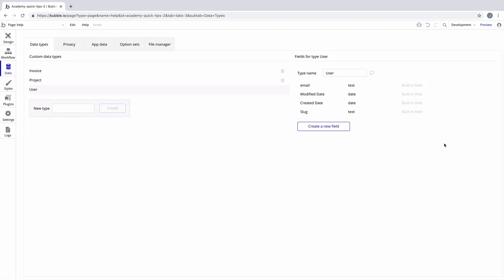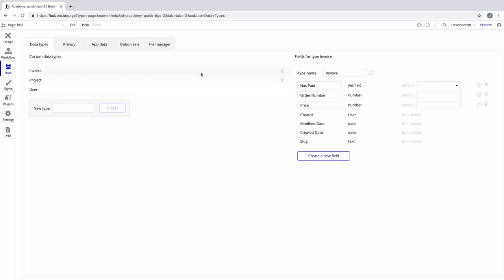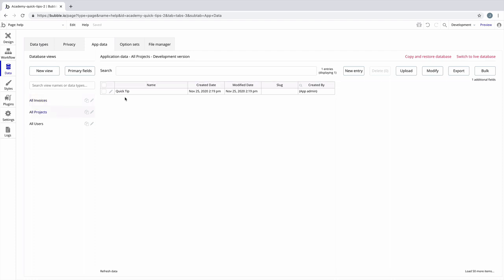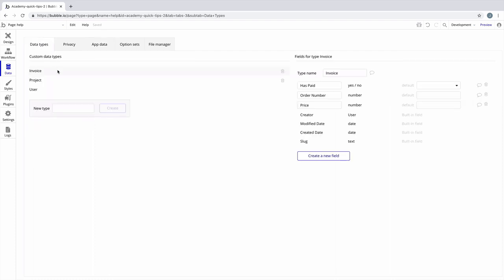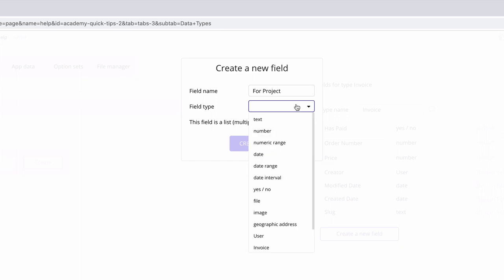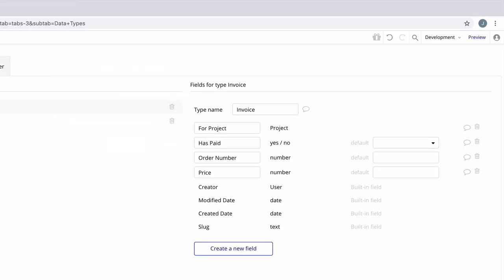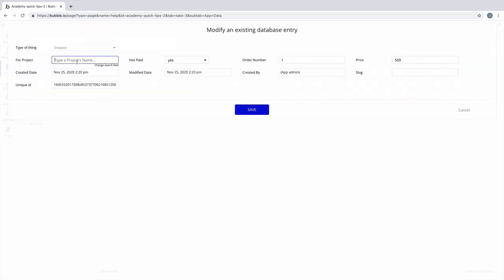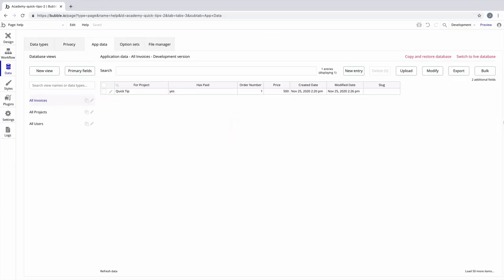How to Add a Data Type as a Custom Field | Bubble Quick Tip